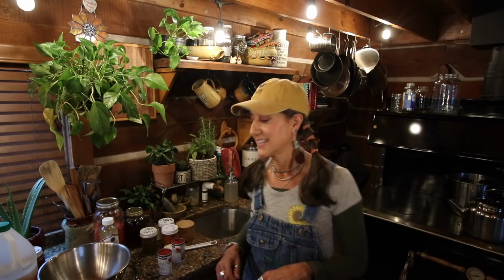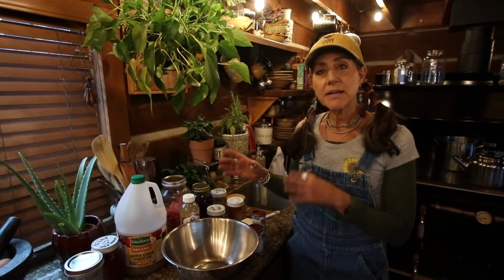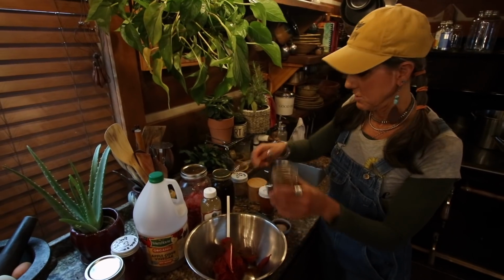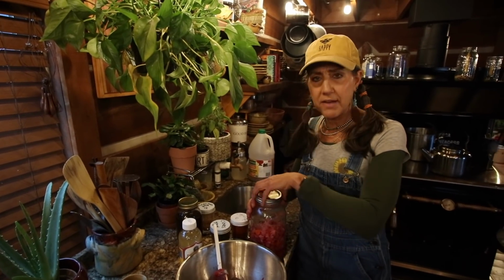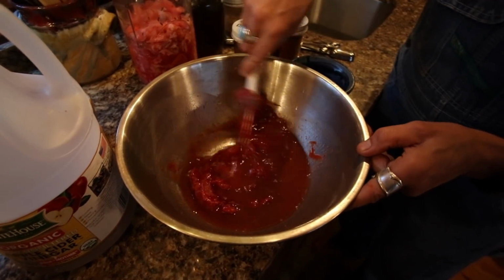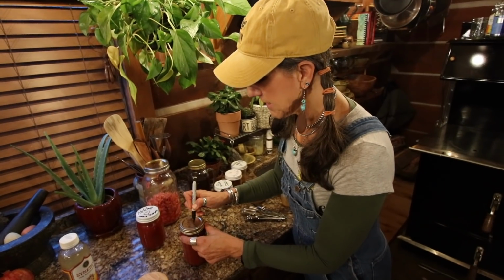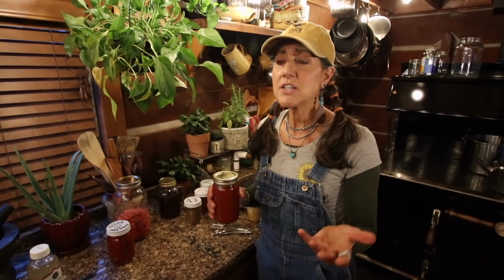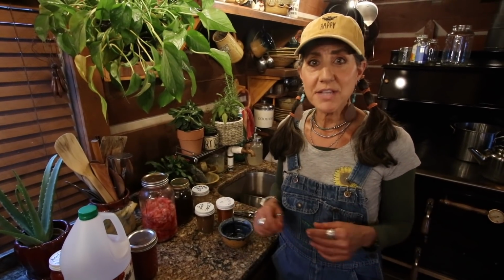Enjoy Ketchup? Make your own SUPER EASY! Fermented Catsup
Homemade ketchup is the best place to start when it comes to making your own condiments from scratch. It's super quick to make and doesn't require a ton of ingredients. This fermented ketchup not only has a much deeper flavor than regular ketchup but it also has the added health digestive benefits that are acquired through the fermentation. You already know, it's fermented greatness

In the 1800s they actually used ketchup as medicine, love it!